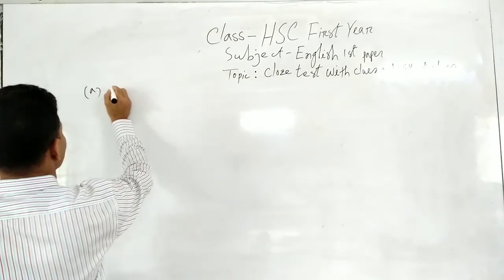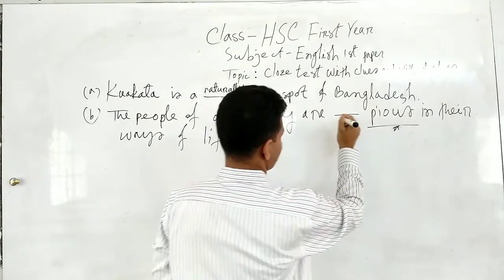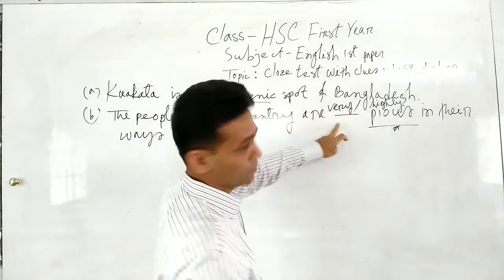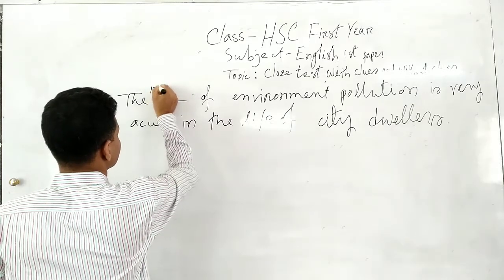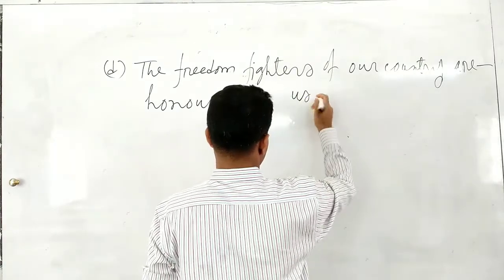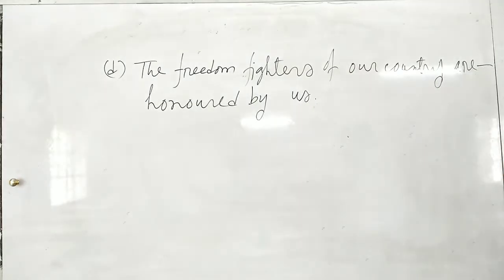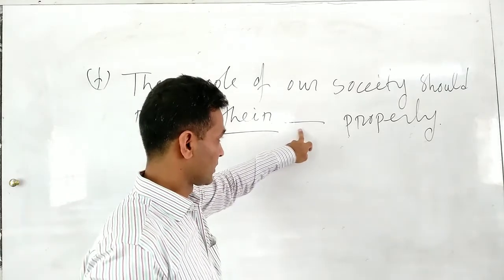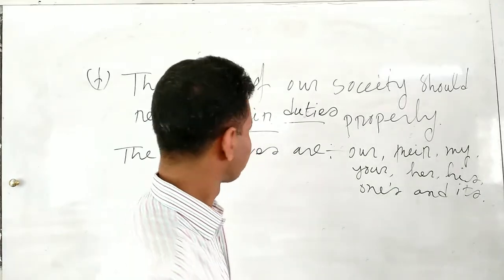HSC First Year# Sub: English-1#Topic: Cloze test with clues and without clues Atikur Rahman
Todays class
HSC - First Year
Sub:English-1
Topic: Topic: Cloze test with clues and without clues

Atikur Rahman
Lecturer in English
Jhitka Khaja Rahamat Ali College
Harirampur,Manikgonj.